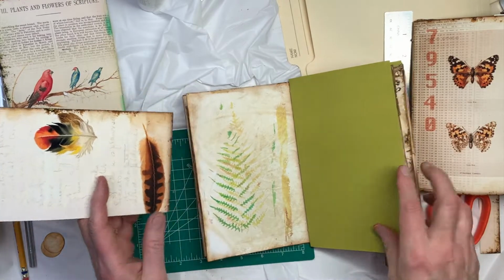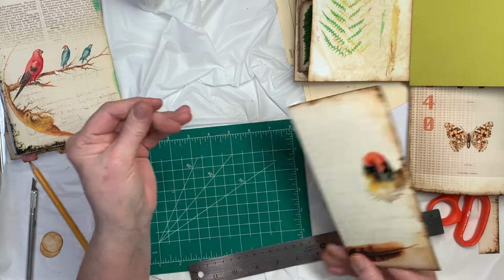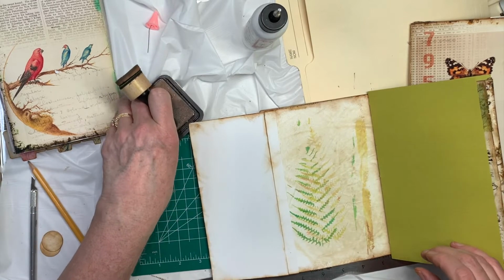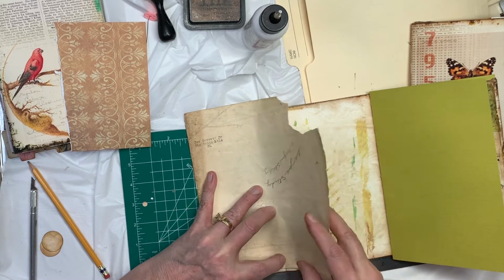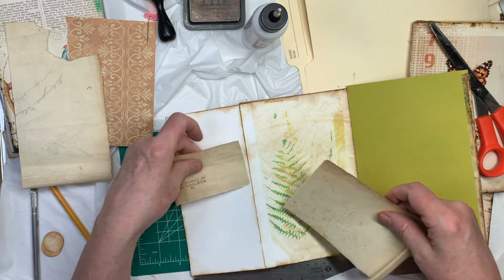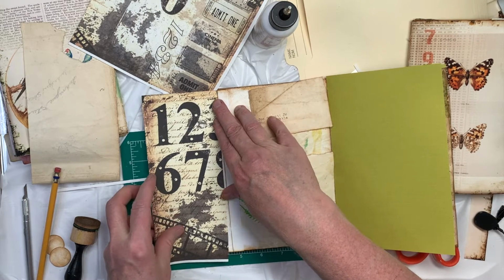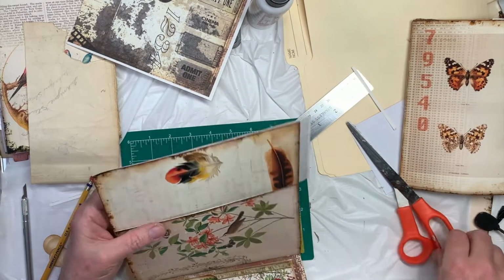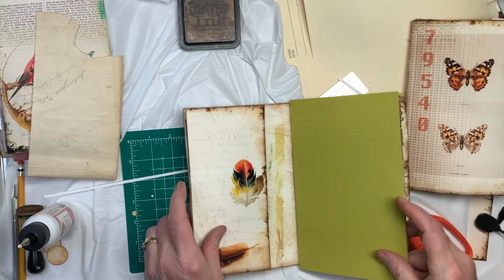#11 Faith Field Notes Adding a side flap with pockets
Add a side flap with hidden pockets using the paper we had left from last time. Short and sweet!!

This journal features scriptures all about faith! The 2 kits are available in my shop on Etsy called Jesusjunkjournals and here are links-